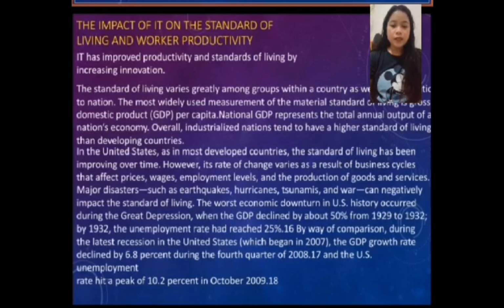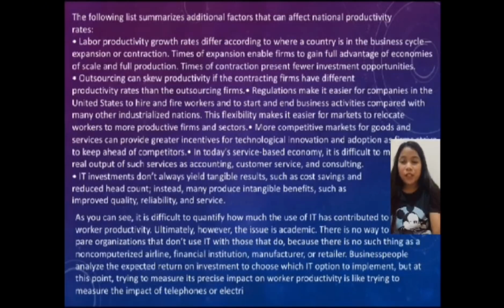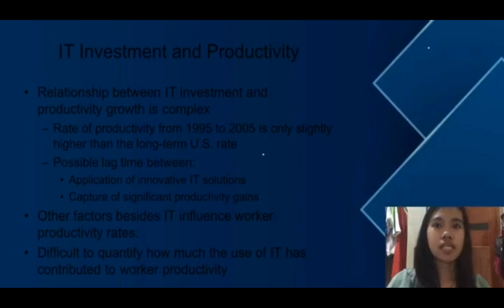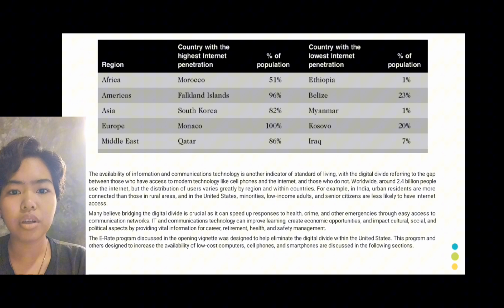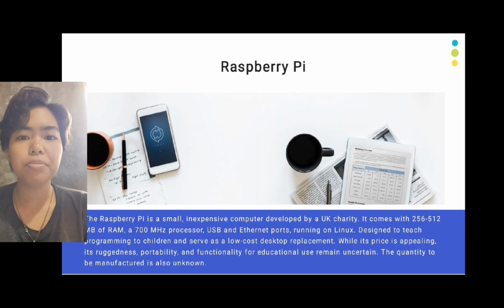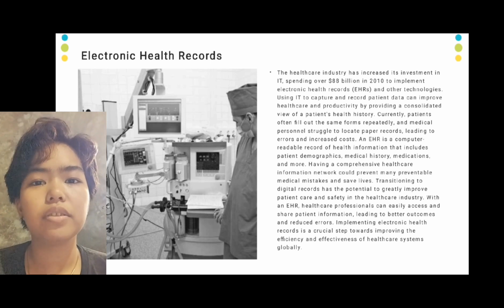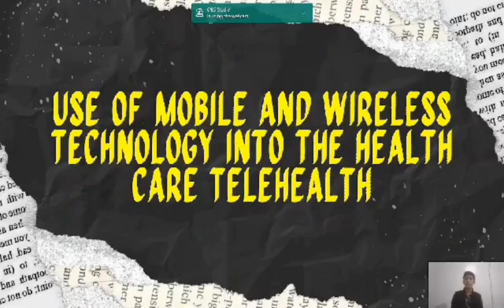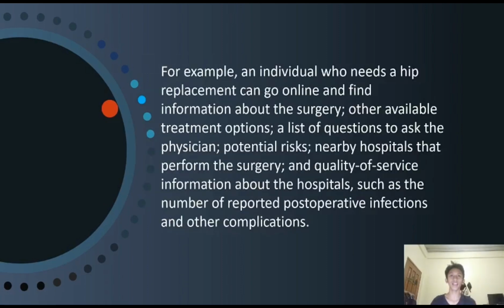THE IMPACT OFINFORMATION TECHNOLOGYON PRODUCTIVITY ANDQUALITY OF LIFE - by Group 8